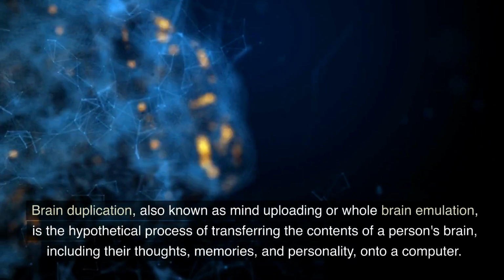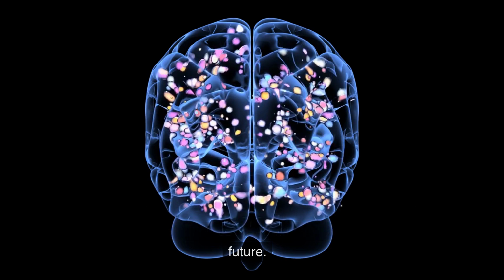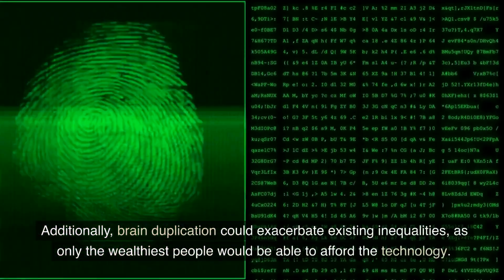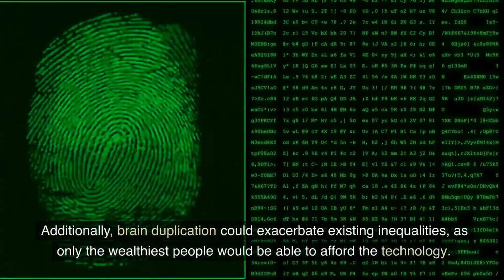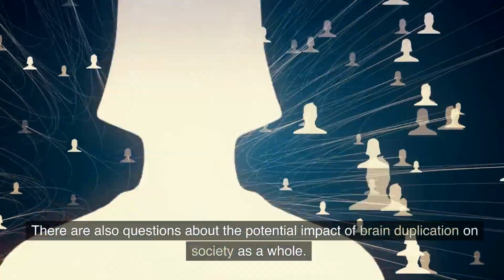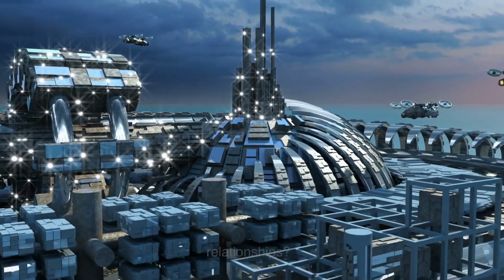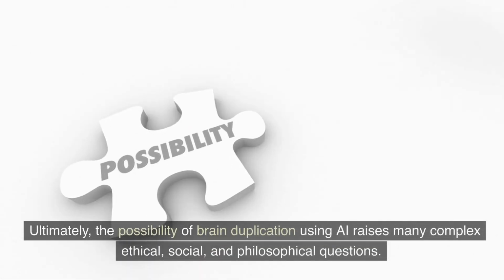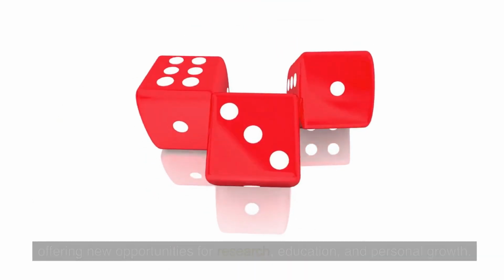Brain Duplication using AI | Explained by AI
Welcome to this video on Brain Duplication using AI, created entirely by AI. In this video, we will explore the fascinating concept of duplicating the human brain onto digital mediums, and the potential implications of this technology for society, science, and philosophy.

We will delve into the science behind brain duplication using AI, discussing the various approaches that researchers are exploring and the technical challenges that must be overcome to make this a reality. We will also examine the philosophical and ethical questions that arise from the possibility of creating digital replicas of human consciousness, including questions around personal identity and the nature of consciousness itself.

We will explore the potential benefits of brain duplication, including the ability to continue learning and growing even after physical death, the preservation of knowledge and insights from notable individuals, and the potential for new forms of social connection and community.

At the same time, we will also examine the potential risks and downsides of this technology, including the impact on traditional social structures and relationships, and the ethical implications of creating digital entities that may or may not be considered "persons" in the legal sense.

Overall, this video aims to provide a comprehensive overview of the concept of brain duplication using AI, presenting both the potential benefits and drawbacks of this technology. As the development of AI and neuroscience continues to advance, it is important that we carefully consider the implications of new technologies like brain duplication, and this video serves as a starting point for this important conversation.